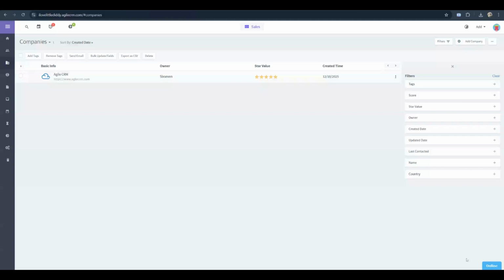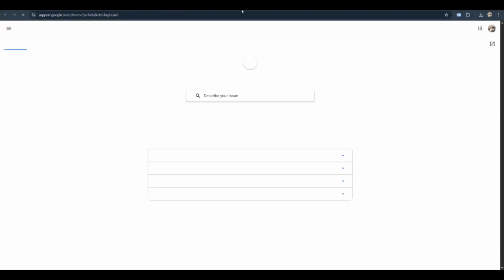How to Send Campaigns in Agile CRM Free Plan 2025 (Step by Step)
Want to start sending email campaigns in Agile CRM without paying? 🚀
In this easy tutorial, I’ll show you step by step how to send campaigns in Agile CRM using the free plan in 2025.

You’ll learn how to:
✅ Create and design your first email campaign
✅ Set up contact lists and segments
✅ Schedule and send campaigns automatically
✅ Track opens, clicks, and engagement

By the end of this guide, you’ll be ready to run effective campaigns for free!